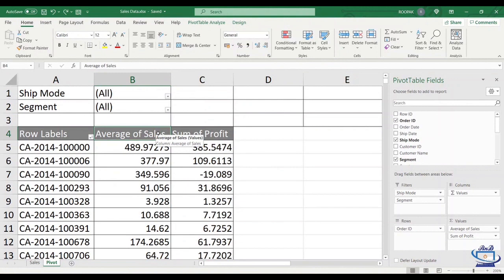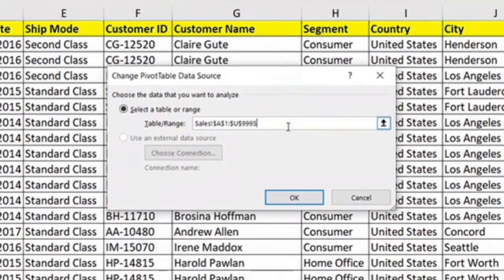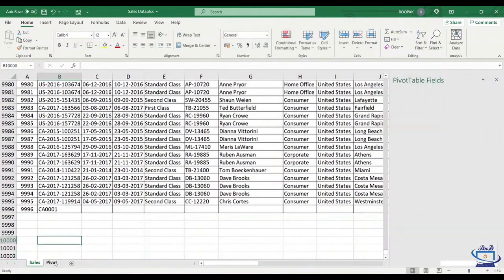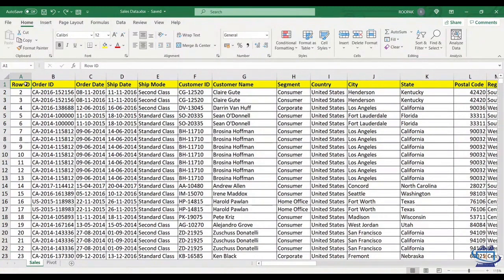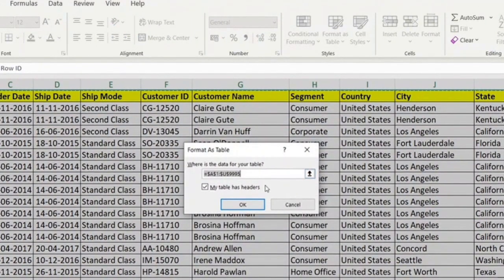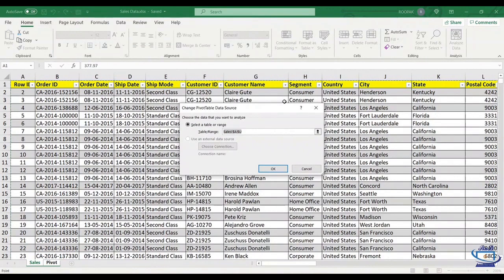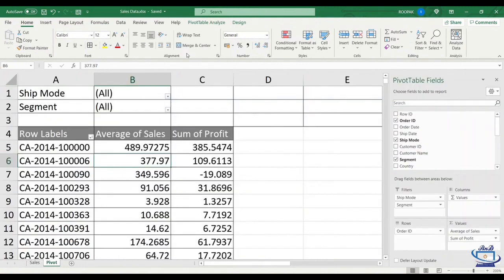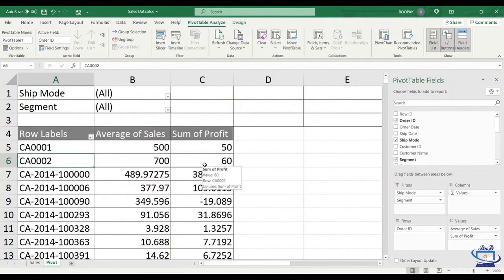How to Refresh & Update Pivot using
TableThis lecture let's you learn "How to Refresh & Update Pivot using Table" in Analyze tab